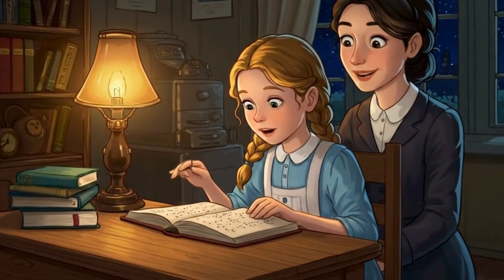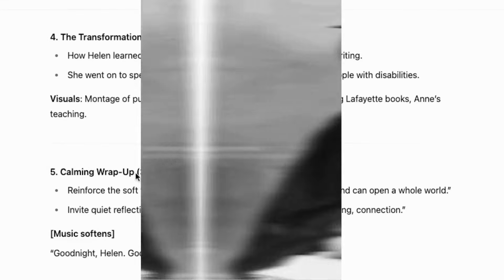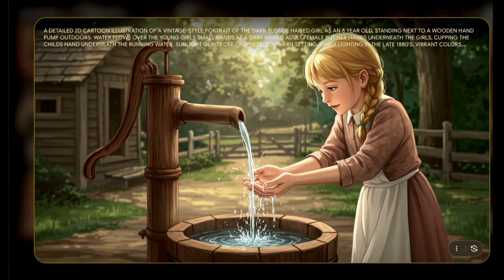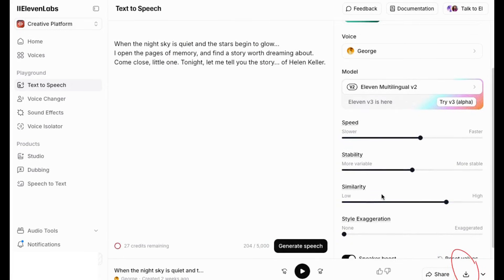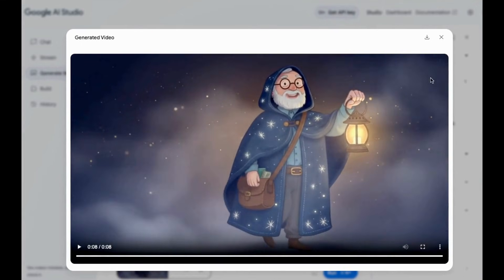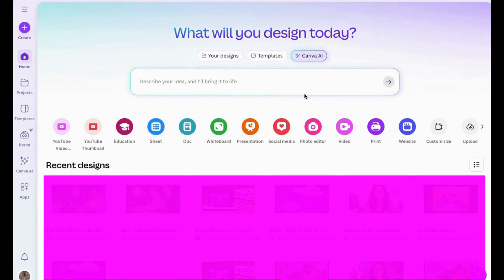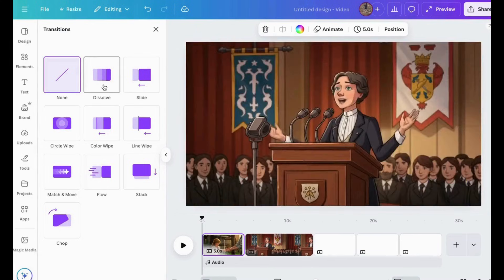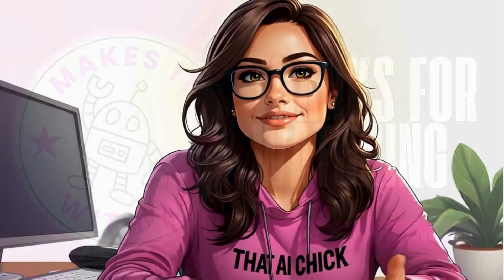How to Make Documentary-Style Videos in Canva (History, Biography & More!)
How to Make Documentary-Style Videos in Canva (History, Biography & More!) Yes — you can make full-on documentary-style videos using just Canva and free AI tools. Whether you’re making historical videos, educational series, or storytelling content, I’ll show you how to structure it all.

Think of it like a lightweight, visual-first editing system. You don’t need Final Cut. You need Canva + this process.

Want to create powerful documentary-style videos—without fancy software or editing skills? In this step-by-step Canva tutorial, I’ll show you how to make engaging history and biography videos using Canva and other AI tools.

Whether you're teaching, storytelling, or building YouTube content, this beginner-friendly method is perfect for turning facts and photos into dynamic, animated videos. These even make great one of a kind gifts!

✅ What you’ll learn:
– How to edit your documentary in Canva
– Where to make visuals for historical videos
– Easy animation tricks to bring your script to life
– Tips for writing biography-style stories that keeps viewers hooked

📌 Great for teachers, content creators, and history lovers wanting to create educational content that actually gets watched. Whether you're making content for YouTube, digital storytelling, or just want to experiment with AI animation—this tutorial will show you how to do it without stress or spending a dime.

⚡ Get ready to turn your ideas into animated cartoons that actually look good
⚡ No tech overwhelm, no budget busters—just smart tools and easy steps
⚡ You’ll leave with a finished short video and the confidence to make more

Let’s be real—this is the kind of ai video tutorial for beginners with content creation tips that feels like cheating (in the best way).

👇 Watch now, and start animating like a pro—no budget required.

Your support means the world to me! Got questions? Drop them in the comments below.

TIME STAMPS:
00:00 - Introduction
0:33 - Writing My Story
0:52 - Making My Images
1:09 - Making the Images
1:50 - Recording the Narration
2:42 - Making the Mini Videos
4:22 - Putting it All Together in Canva
6:43 - Conclusion